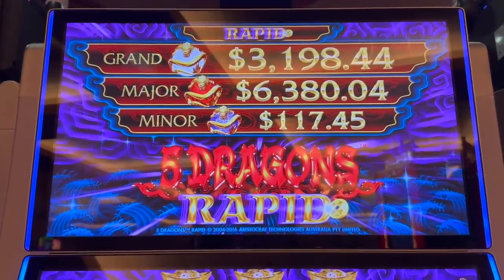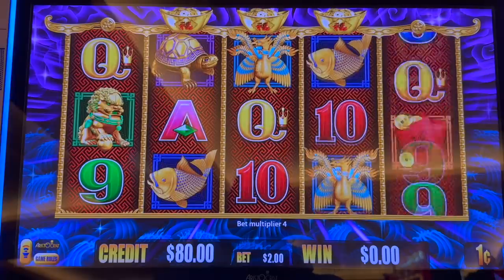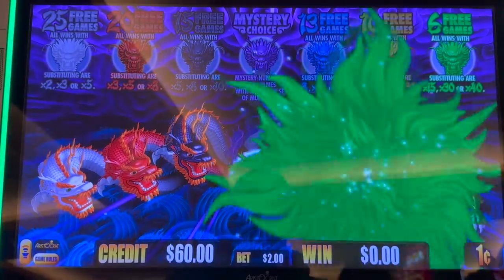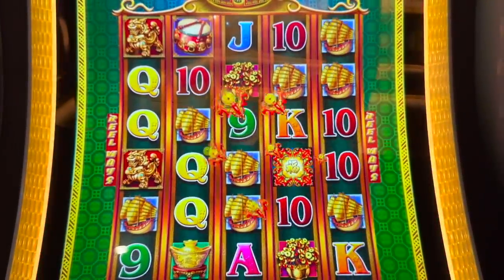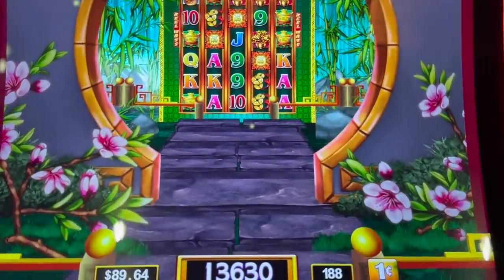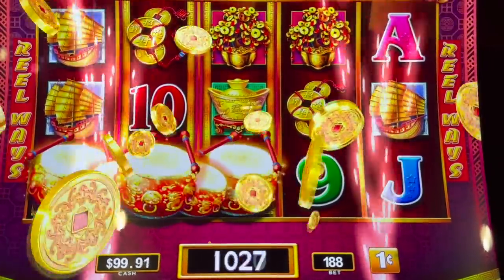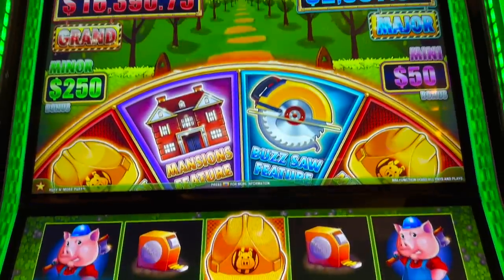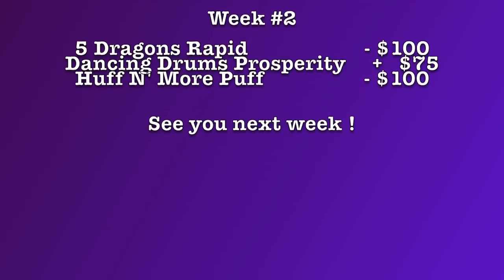🫣 OMG ....I ACTUALLY PUSHED THE BUTTON ‼️ ✓ Bucket List Series ✓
Welcome to my slot channel and my new Bucket List Series ! This series will include chasing some Bucket List items I have when gambling. This series includes Dancing Drums Prosperity, 5 Dragons Rapid and the widely popular ( amoungst gamblers ) Huff n More Puff slot machine ! We will play these , until we get the bucket list bonus we are looking for !

Please don't forget to leave me a thumbs up 👍 and a comment if possible, it really helps Youtube push my channel to new viewers and helps me grow. I appreciate it a lot. I set a huge goal of hitting 100k subscribers this year and I need your help ! Lastly. enjoy this fun slot video !